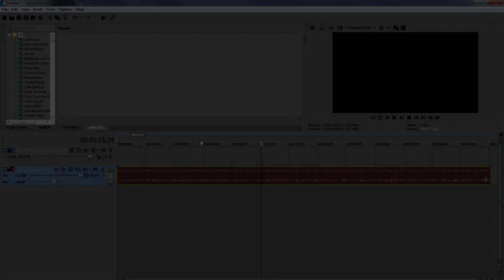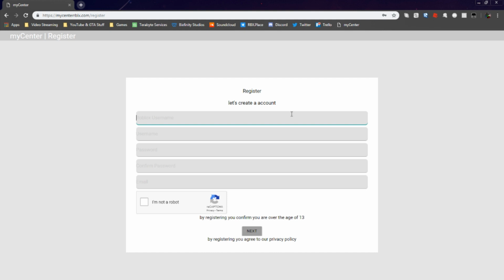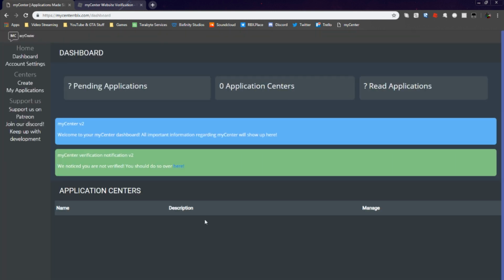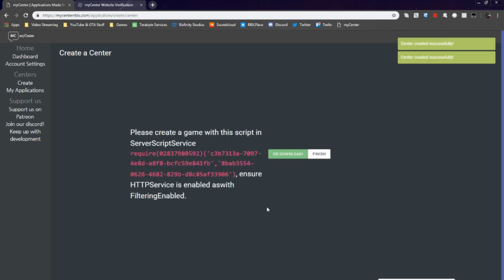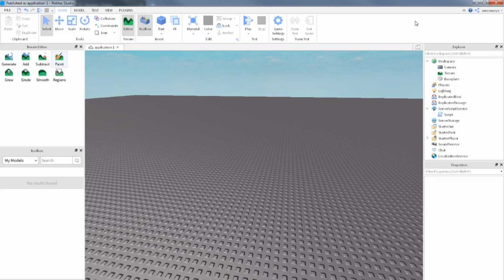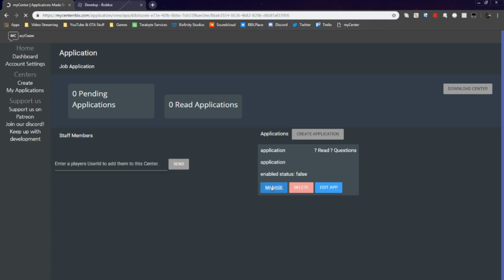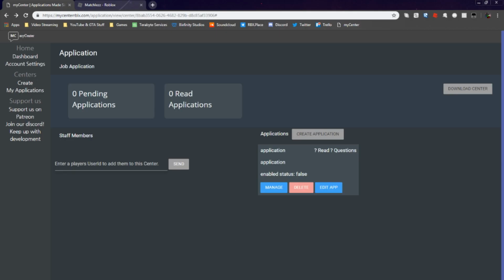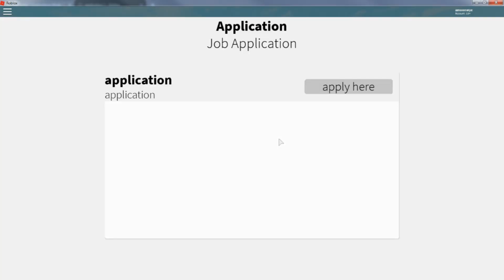*NEW* *WORKING* How to make an application center on ROBLOX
- Here's the application center I made, if you want to see what the centers look like.

Roblox (I dont accept friend requests unless I know you IRL.)